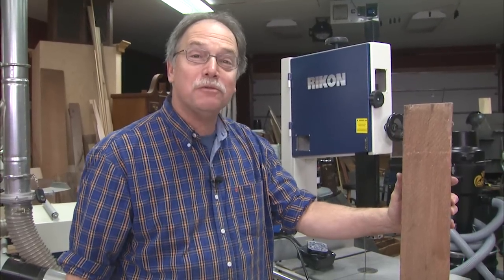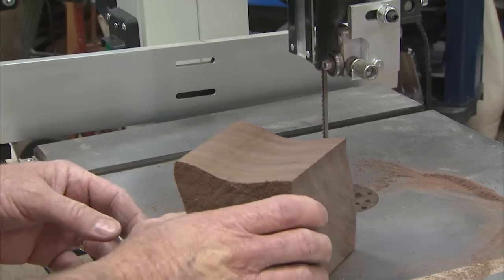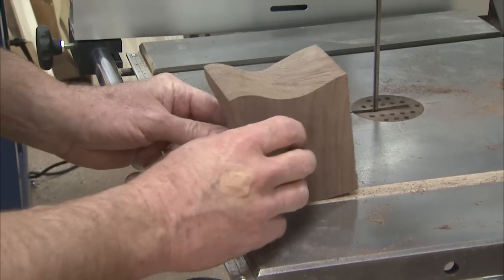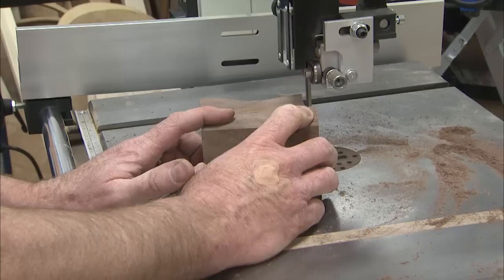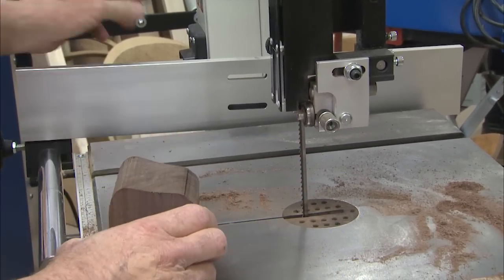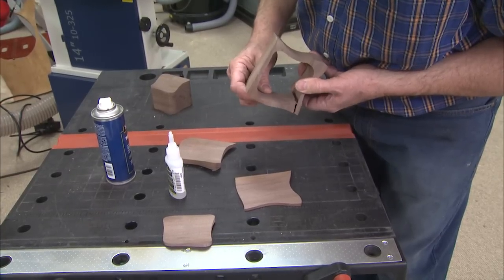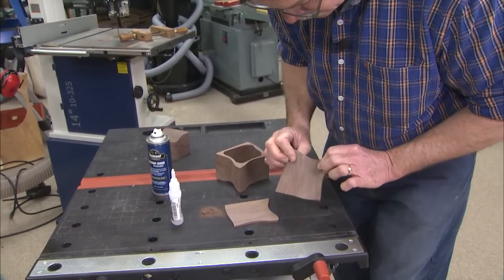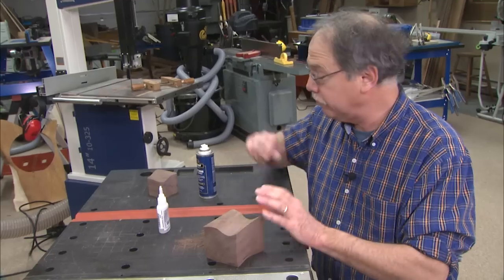The American Woodshop Season 23 Web Extra: Bandsaw Box